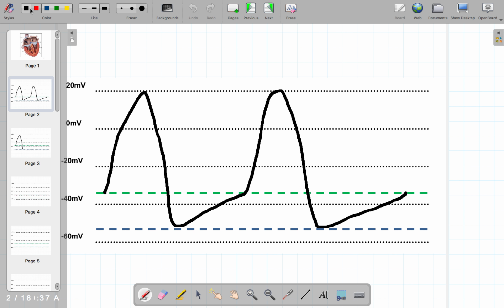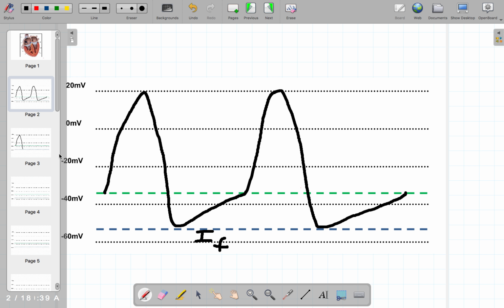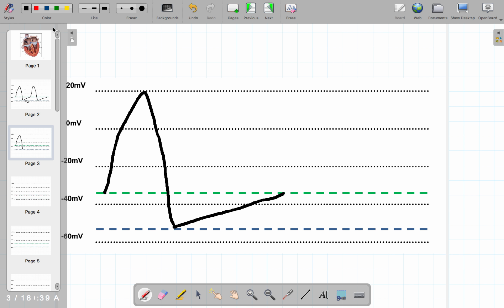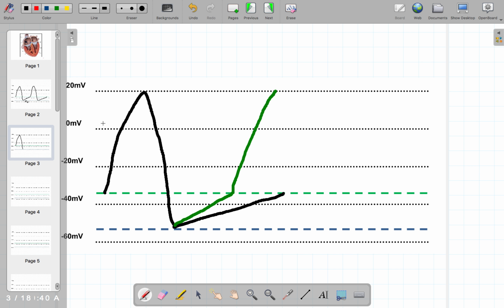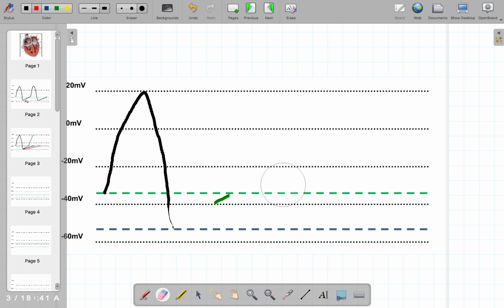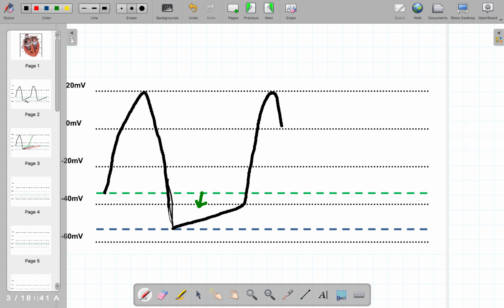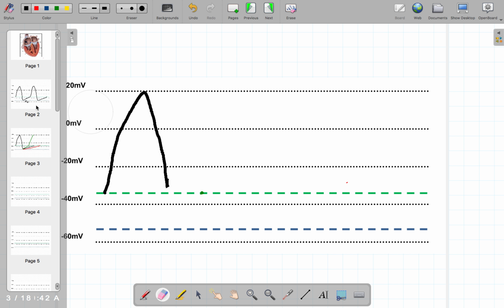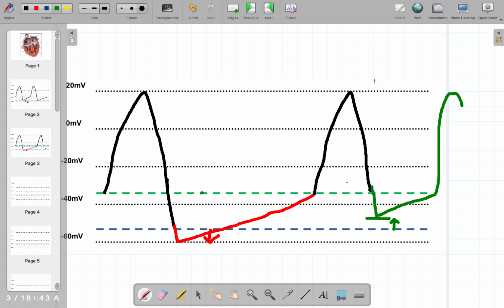Pacemaker Changing Speed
How do pacemaker cells change the frequency with which they generate action potentials? By changing the size of currents and changing threshold voltages.